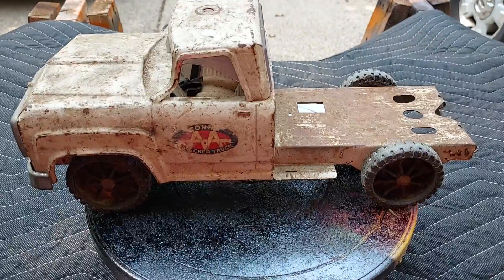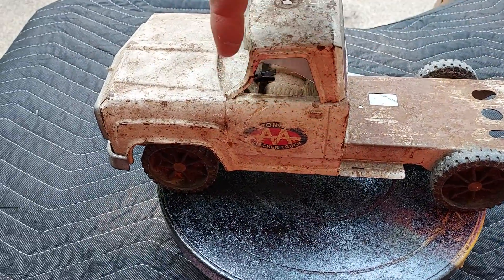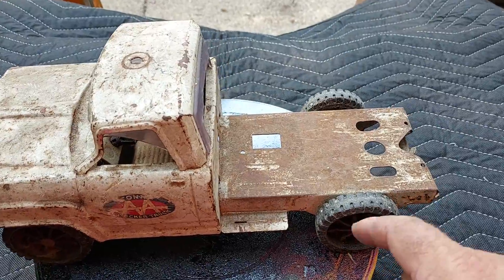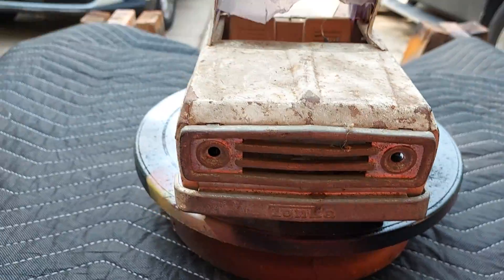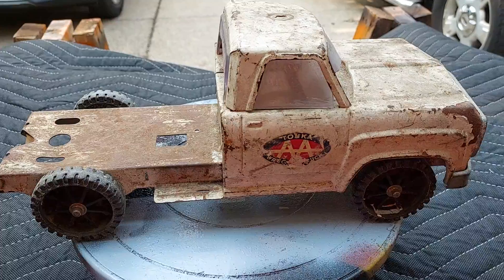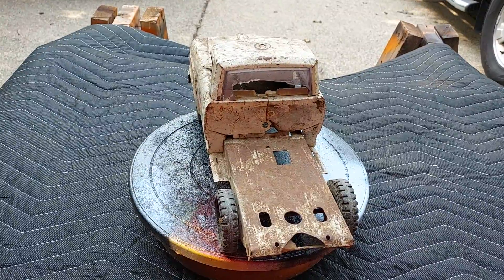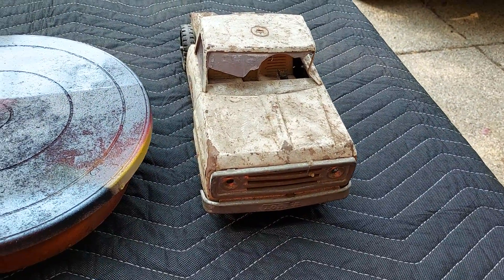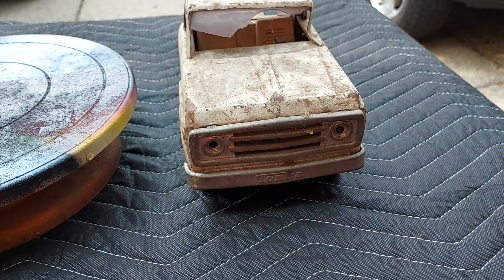Wrecked Tonka Wrecker